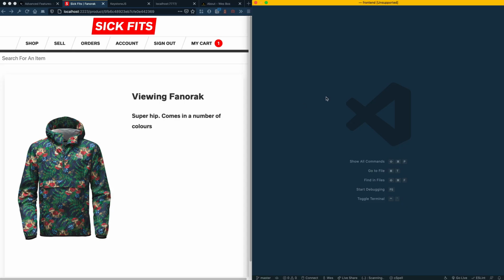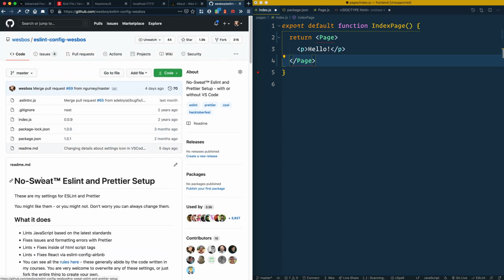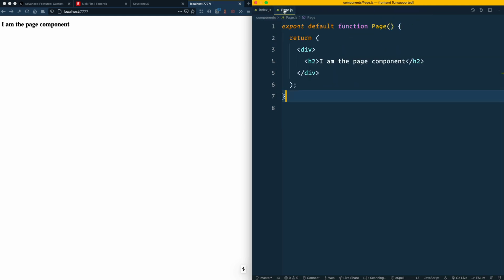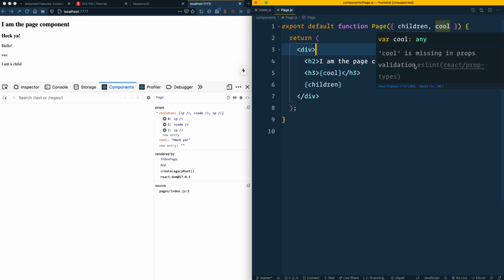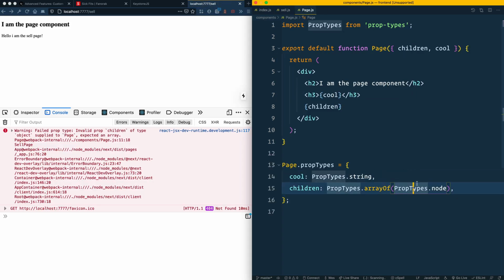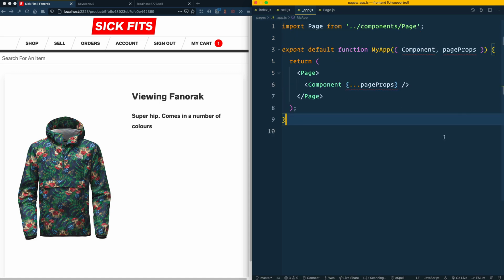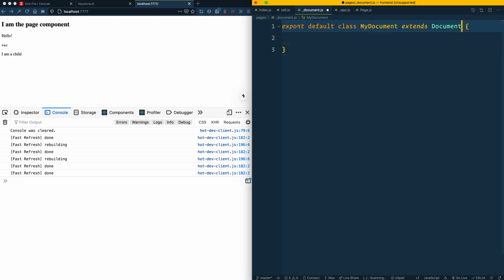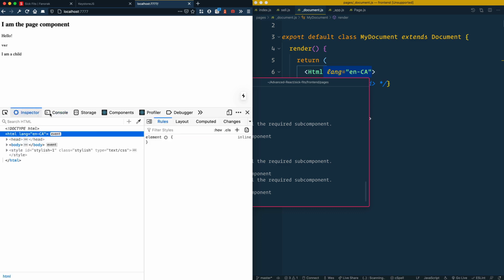04 Creating a Page Layout Component